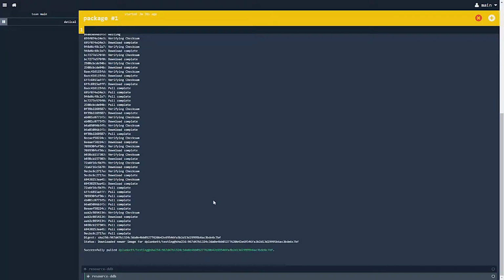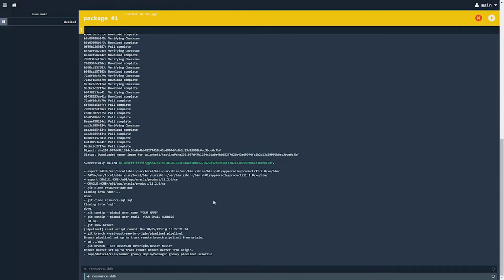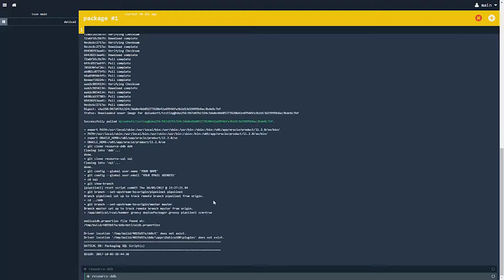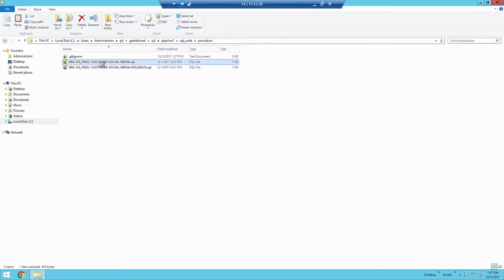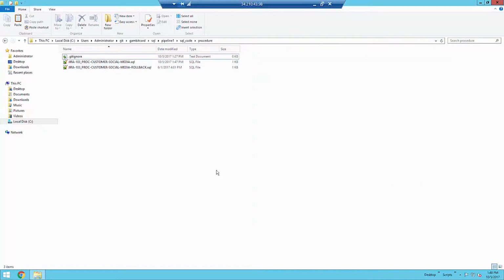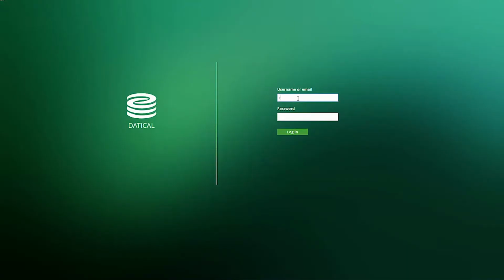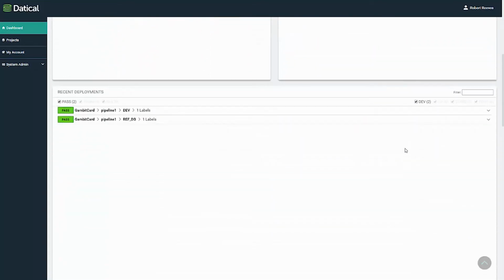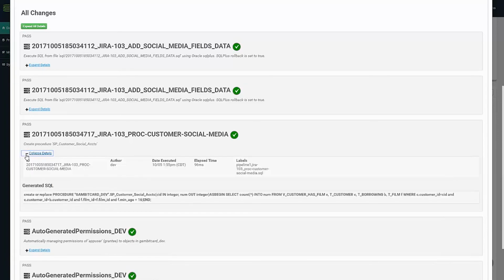Database Release Automation and Pivotal Cloud Foundry